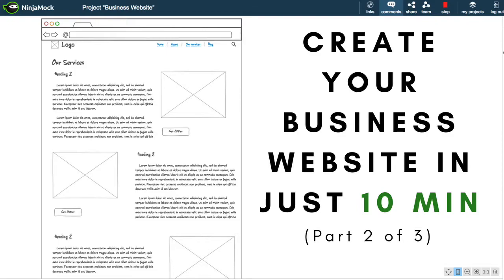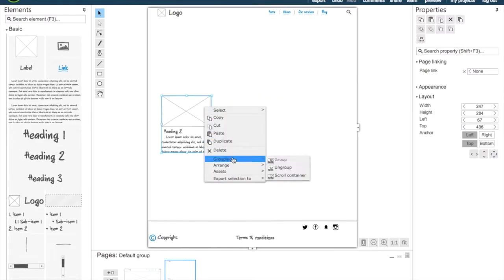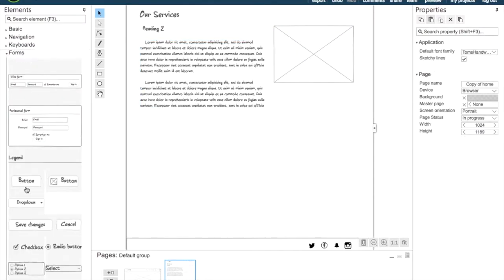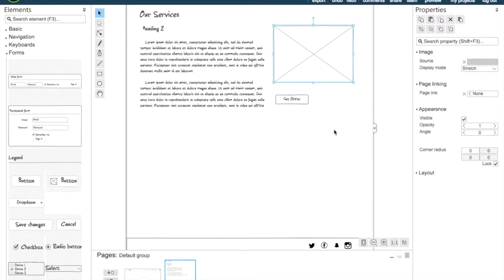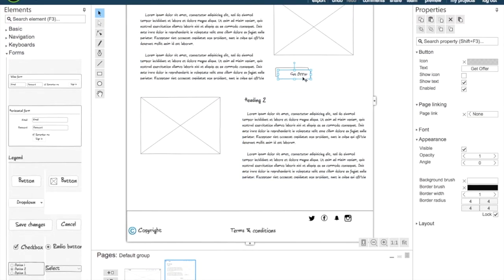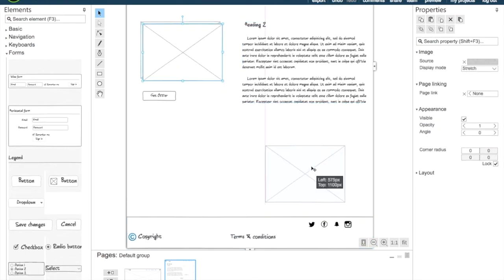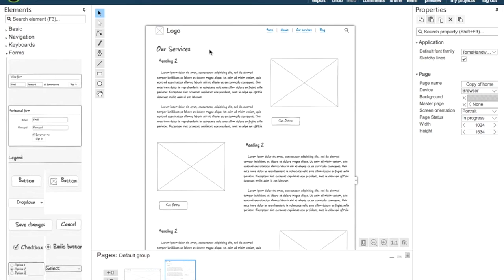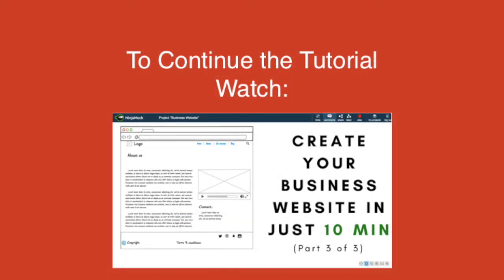2)How to create your business website in just 10 min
To create your own business website and follow this tutorial go and get your FREE or PRO account!